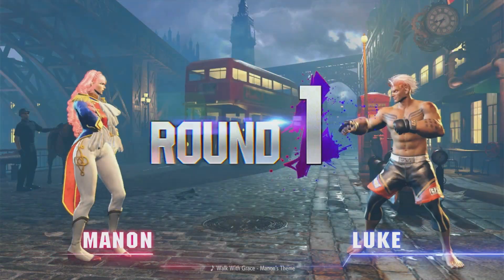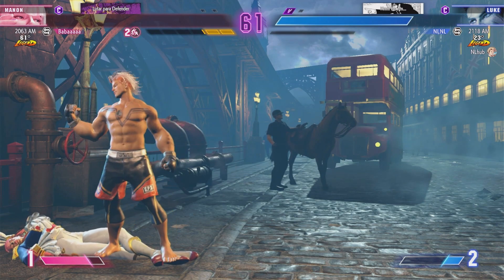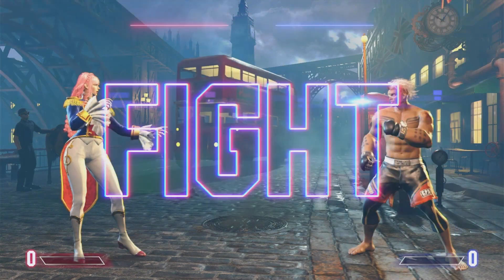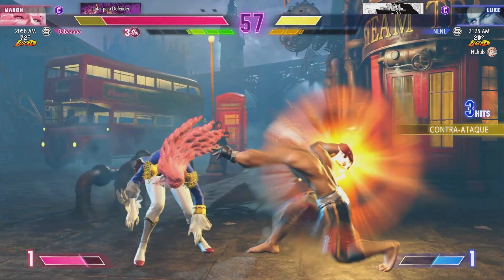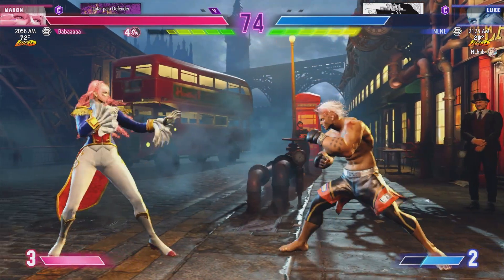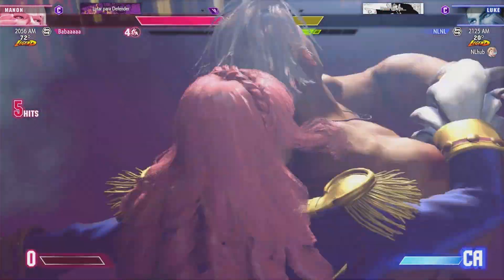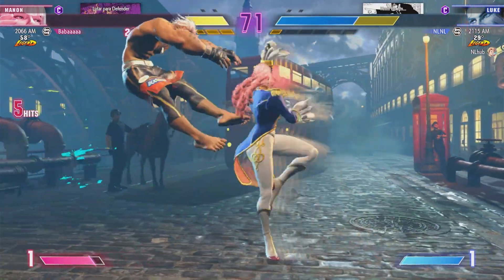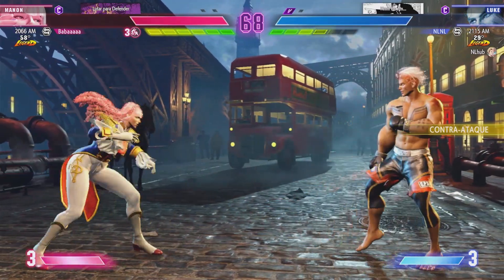SF6 ▰ Babaaaa (Manon) VS NLNL (Luke) ▰ High Level Gameplay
Street Fighter 6 high-level matches between Babaaaa (Legend Rank Manon) and NLNL (Legend Rank Luke).